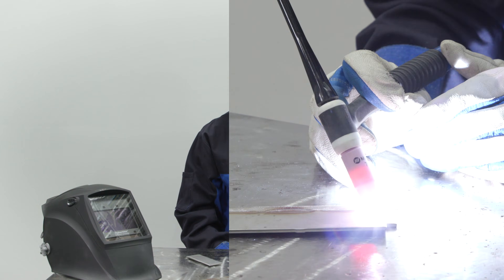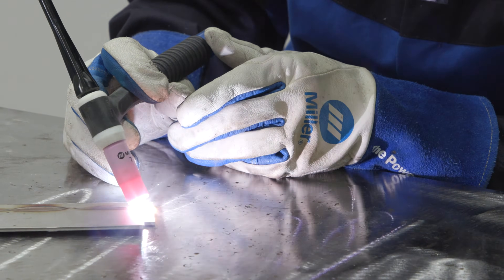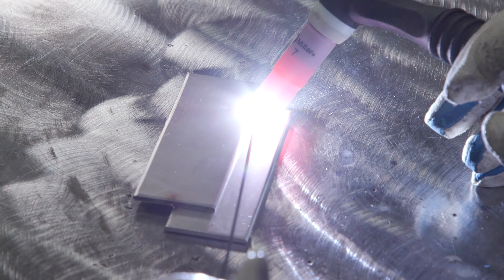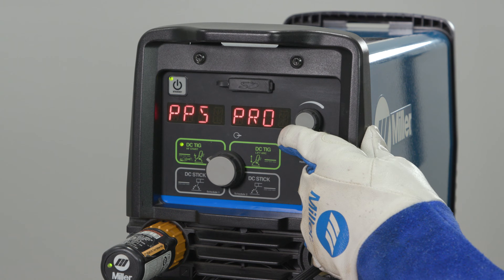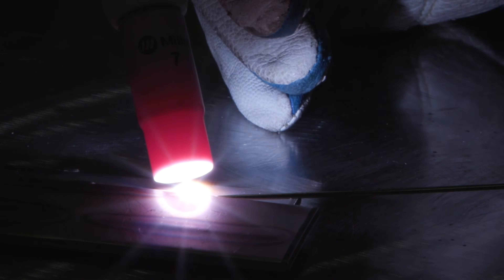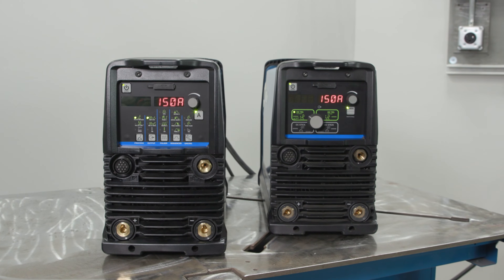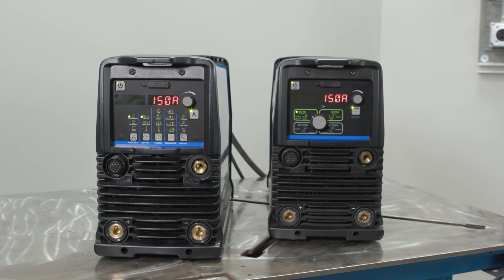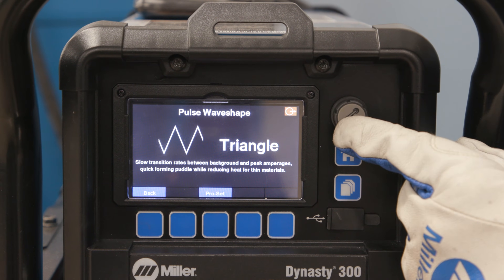Benefits of Pulsing with QuietPulse™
Unleash the benefits of pulse DC TIG welding quietly with QuietPulse™ technology. Increase your travel speed and directional control without the distraction noise associated with pulse welding.